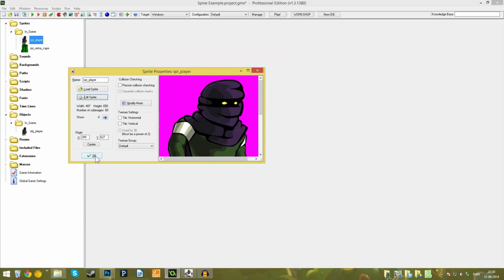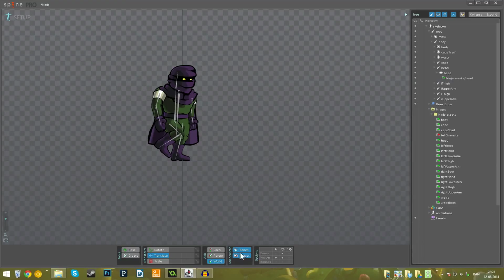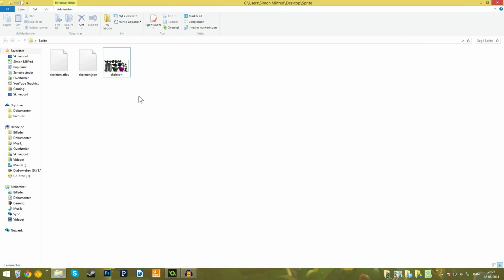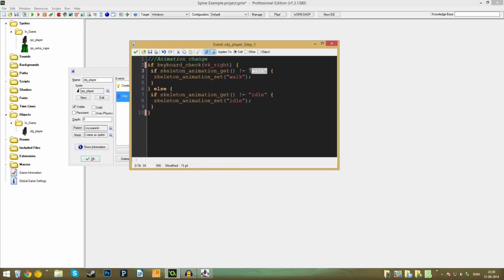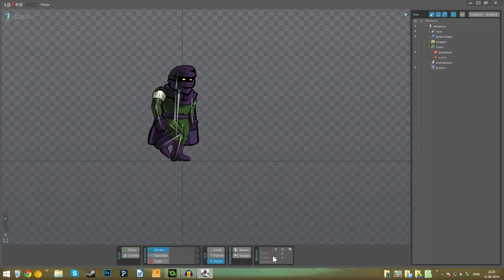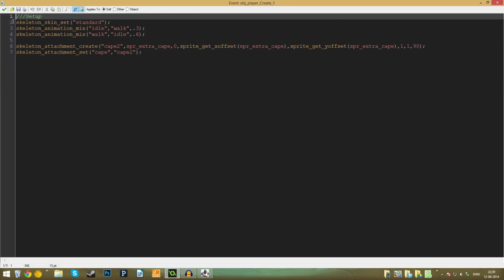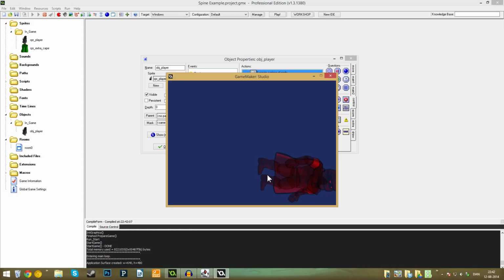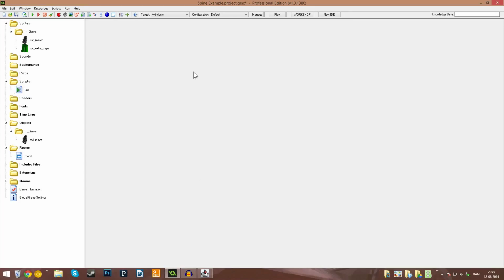Spine animations in GameMaker: Studio [1.3+] (Simon tutoring)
Spine animations in GameMaker: Studio [1.3+] (Simon tutoring) - In this tutorial I show how to use Spine-animations in GameMaker, and what this combination of software is capable of.

Update: I now suggest you use Spine version 2.1.27, since I have found that to be the latest version without trouble and bugs (and meshes work now!).

or
simonmilfred.dk/Spine%20Example.zip

♥ Want to buy us a cup of coffee or something? (Donate)